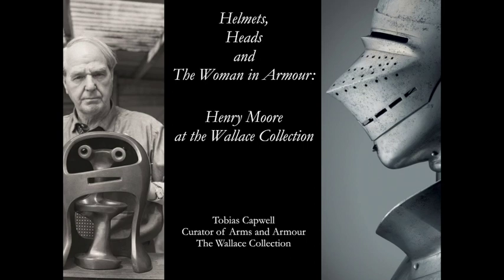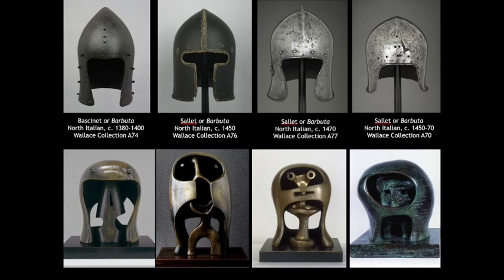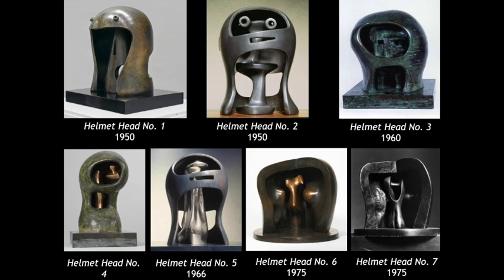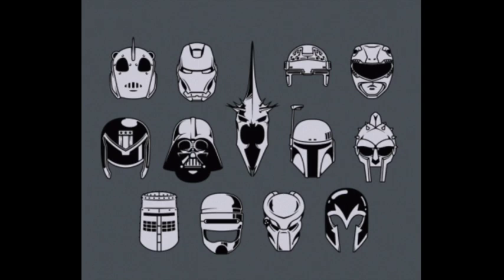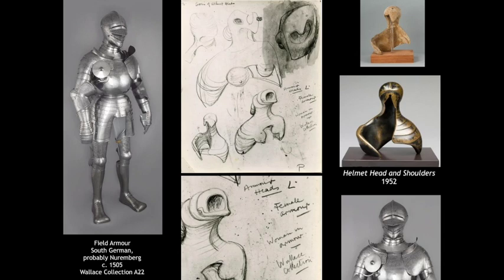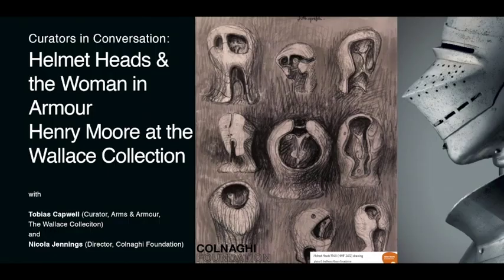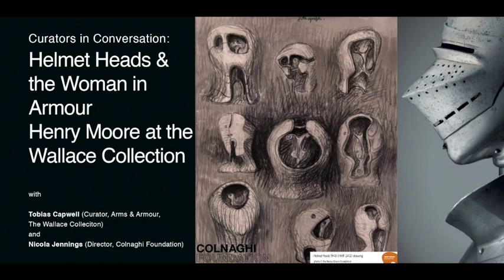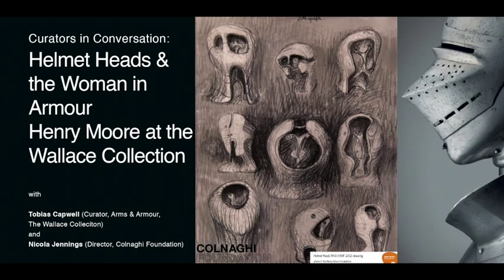Curators In Conversation: Helmet Heads & the Woman in Armour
Helmet Heads & the Woman in Armour